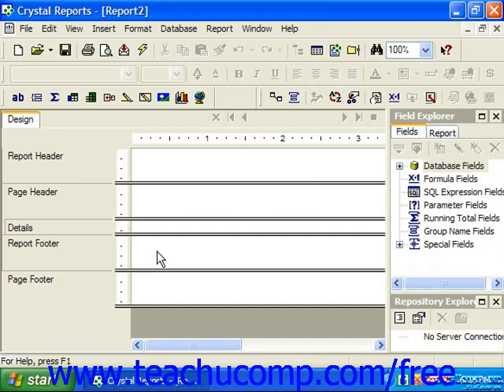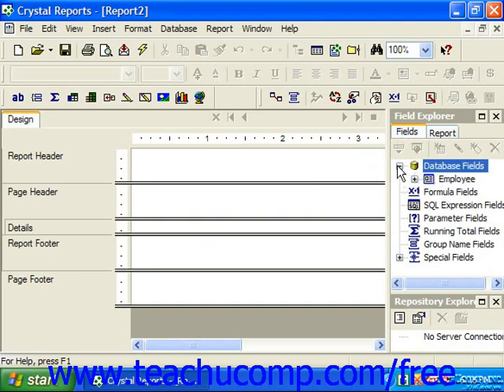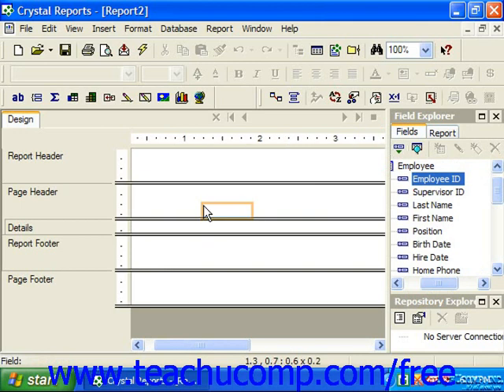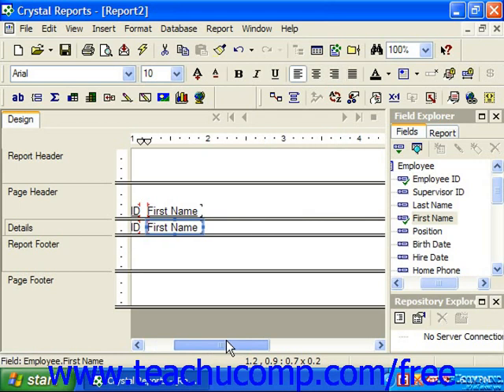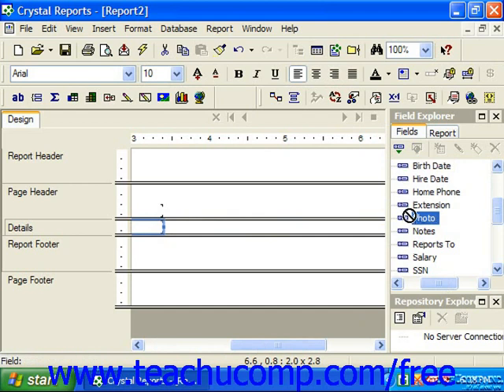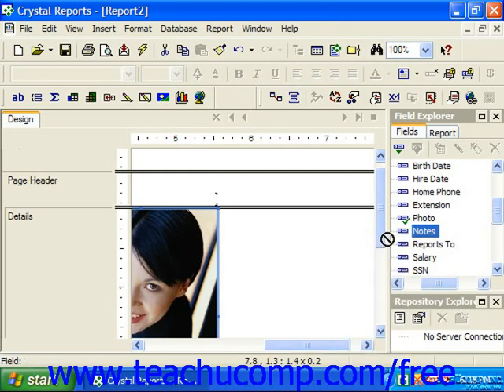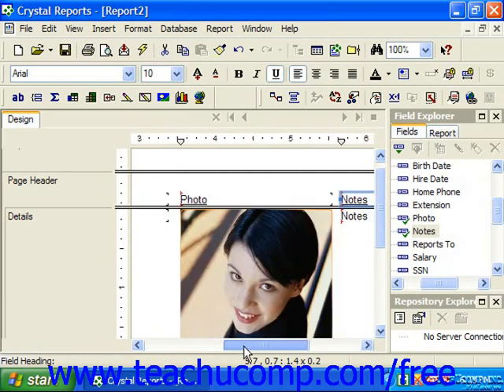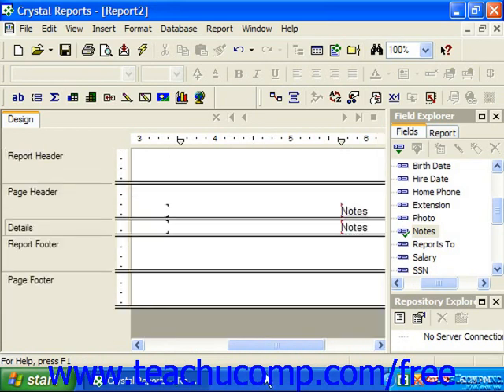Crystal Reports Tutorial Adding Data Fields to a Report Business Objects Training Lesson 3.1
Learn how to add data fields to a report in Crystal Reports by Business Objects A clip from Mastering Crystal Reports Made Easy v. 11. - the most comprehensive Crystal Reports tutorial available. Visit us today!